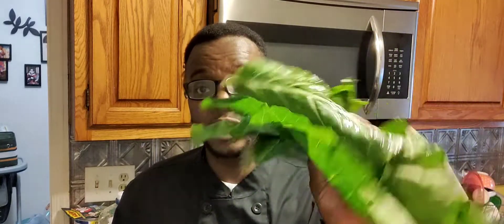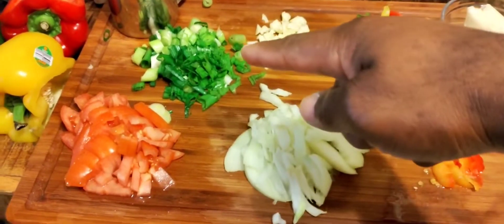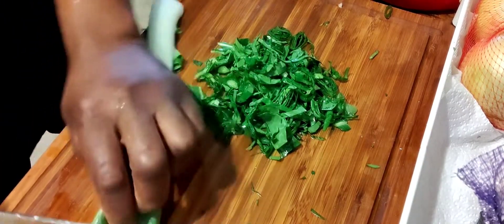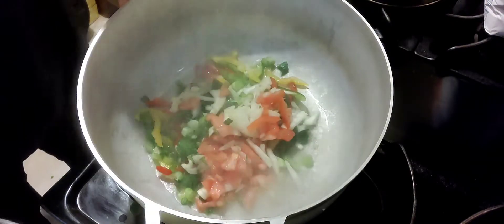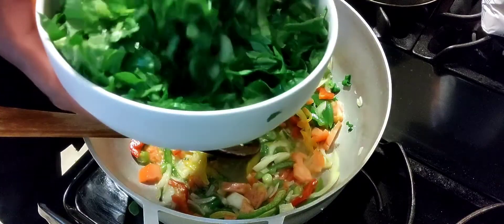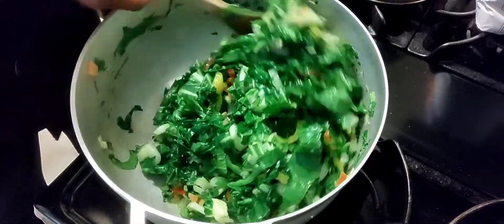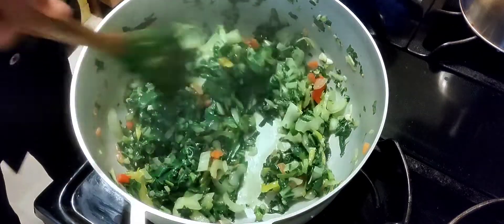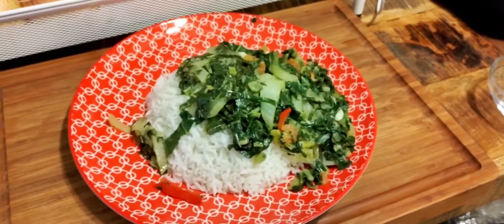Cooking Collard Greens, Jamaican Style with Bok choy